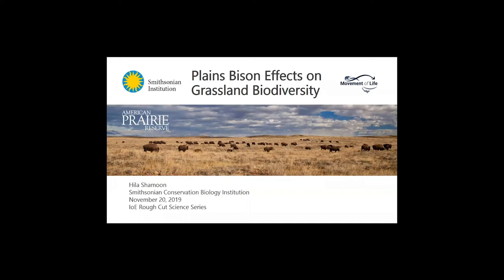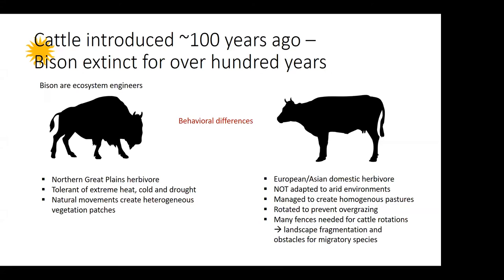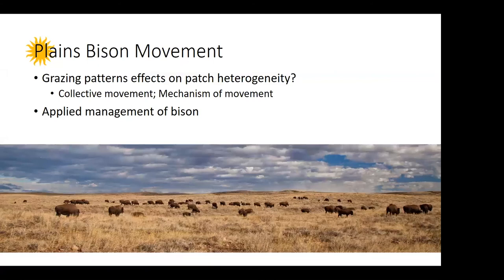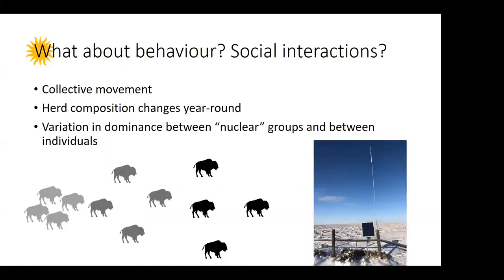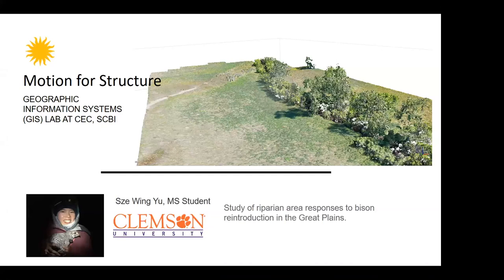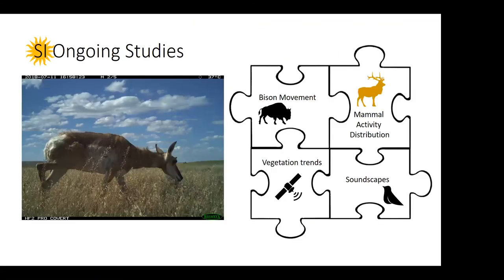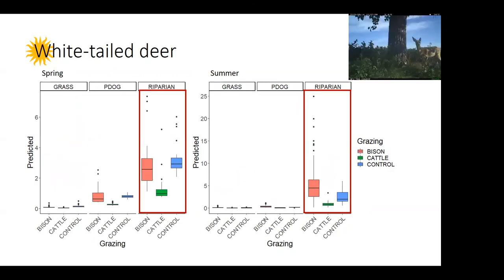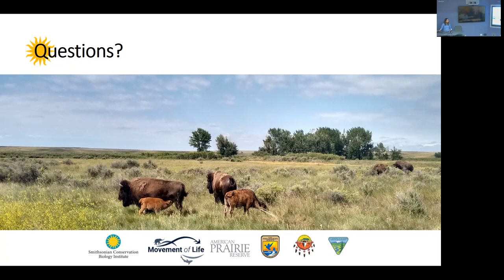Plains Bison Effects on Grassland Biodiversity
"Plains Bison Effects on Grassland Biodiversity" presented by Dr. Hlia Shamoon on November 20, 2019, as part of the Montana Institute on Ecosystems' Rough Cut Seminar Series.

For more information about the Montana Institute on Ecosystems please